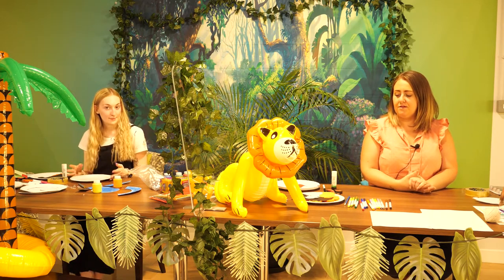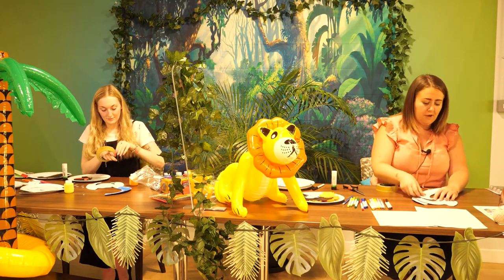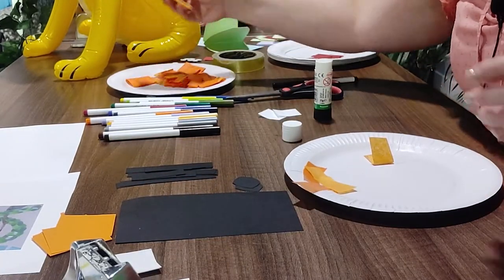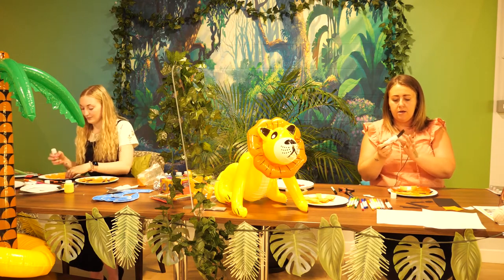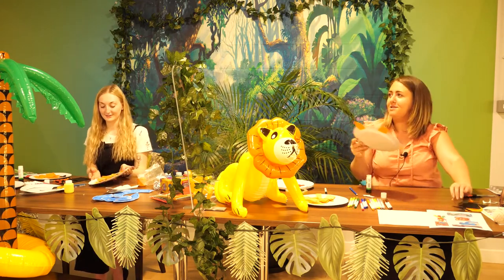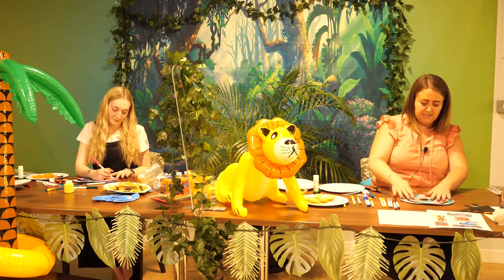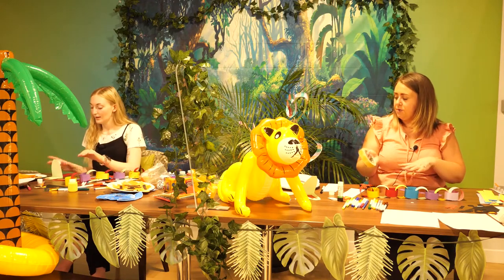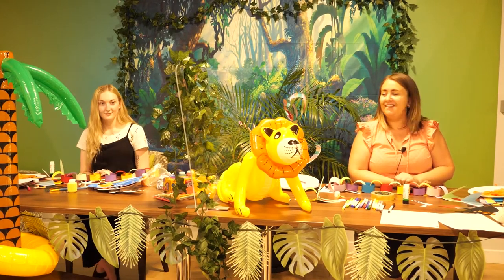Care2Craft - Jungle Animals!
Join Laura and Poppi in the jungle as they create some amazing craft animals!

Please don't forget to send in any animals to us ahead of the September Ball next week, as we would love to use them as decorations!

0:40 - Elephant
4:54 - Tiger
13:00 - Snake 1
17:45 - Snake 2